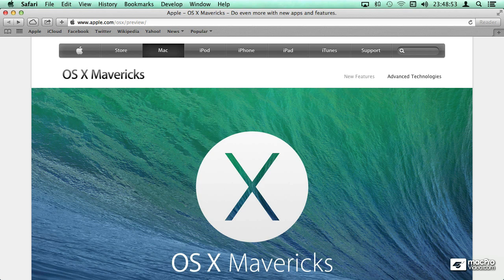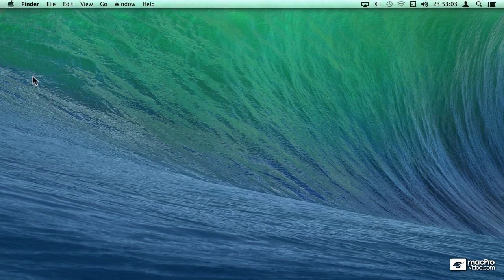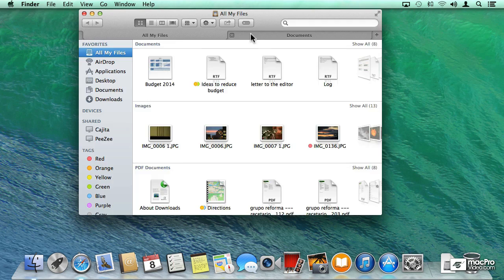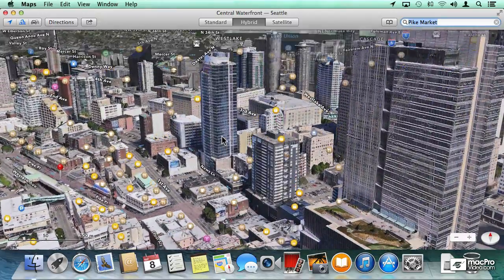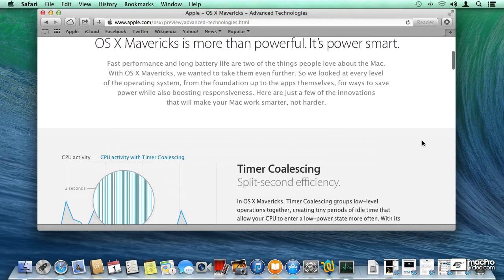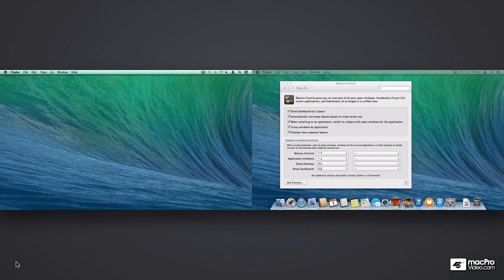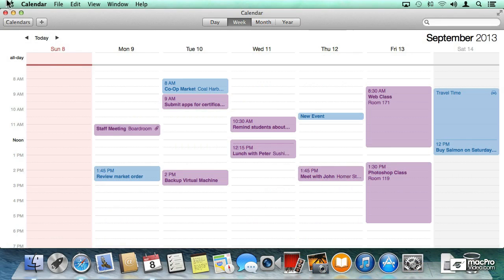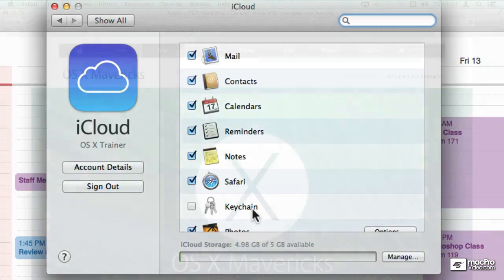OS X Mavericks 100: What's new in OS X Mavericks - 1. Introduction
OS X Mavericks 100: What's new in OS X  Mavericks by Francesco Schiavon
Video 1 of 14 for OS X Mavericks 100: What's new in OS X  Mavericks

A new look, a new feel and all kinds of new ways to surf through your applications and get your work done fast! Thats right, in OSX Mavericks, Apple has tweaked just about everything from Maps to iCloud integration. Its even optimized for multiple displays!

This FREE course, by our in-house Apple expert Francesco Schiavon, is designed to give you a look at many of the main new features and to whet your appetite for some of the in-depth courses that will take you even deeper!

So hang ten  thats OSX  and see what Apple has designed into OSX Mavericks to make your MacBooks and MacPros the most powerful personal computers on the planet!